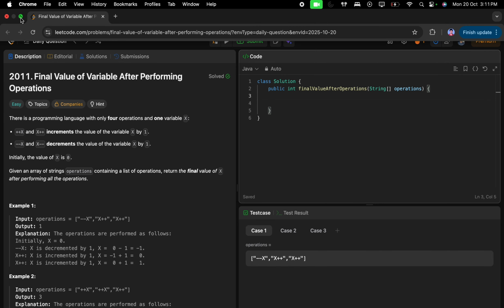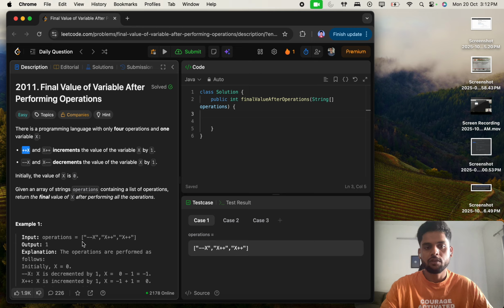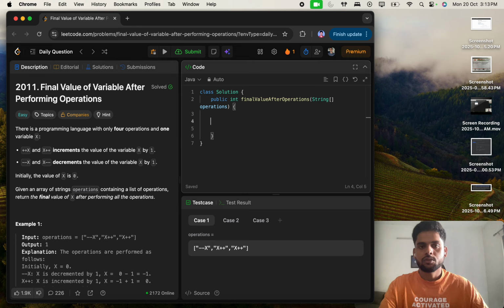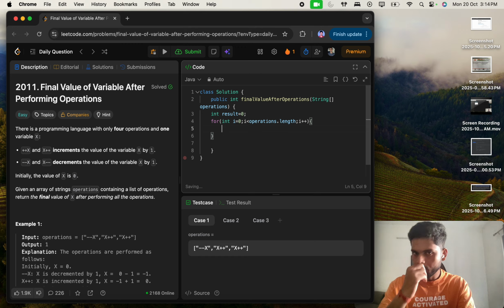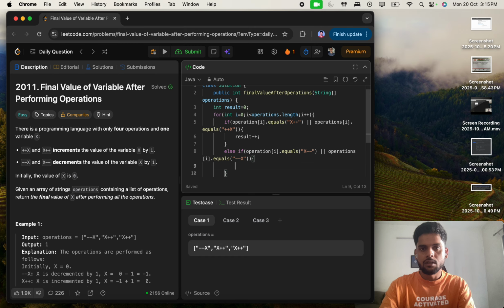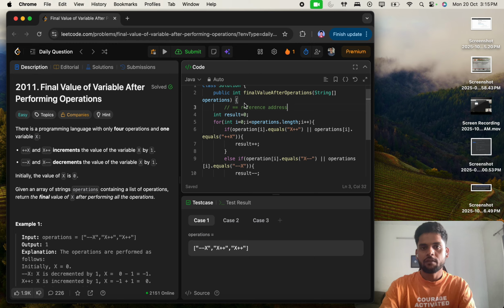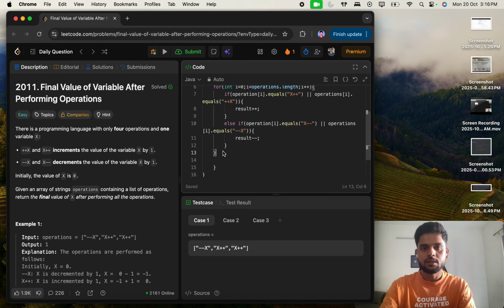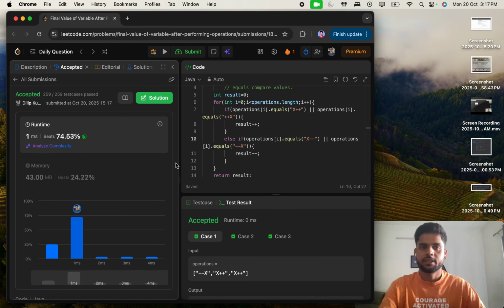Leetcode Daily Challenge || Problem 2011 || Coding Interview preparation Series.